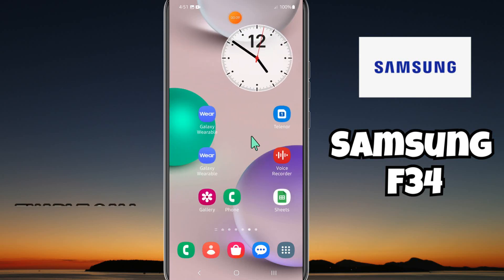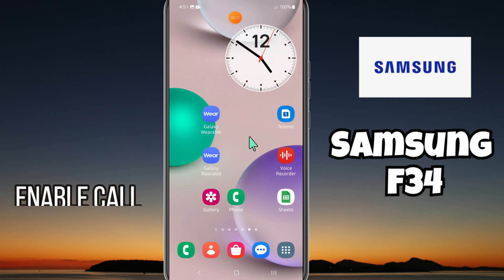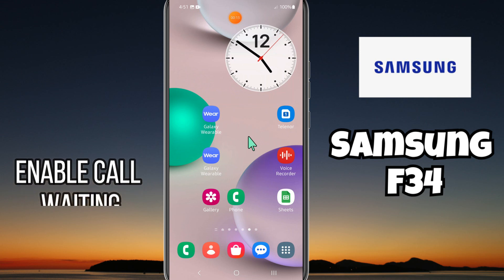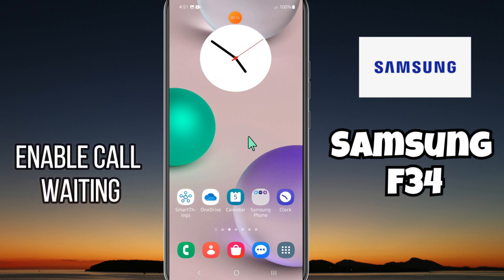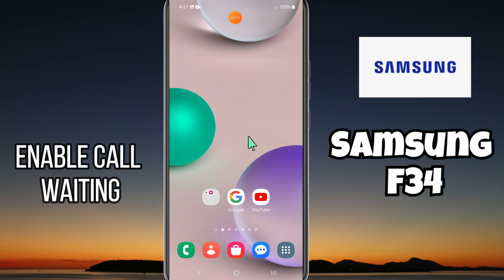Samsung Galaxy F34 Enable Call Waiting || How to turn on call waiting || Call waiting settings